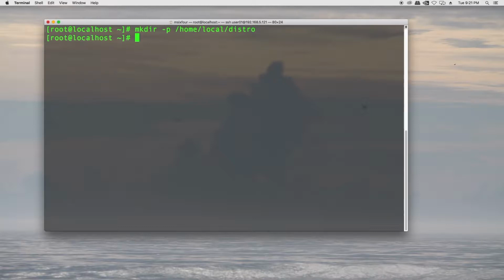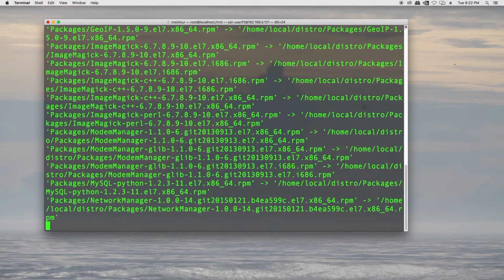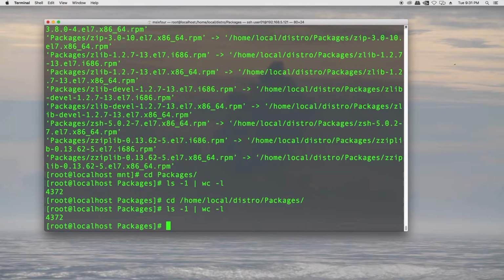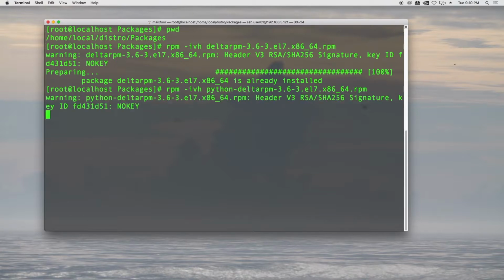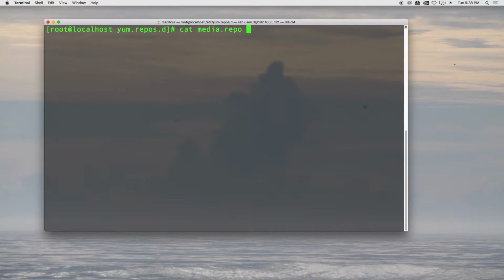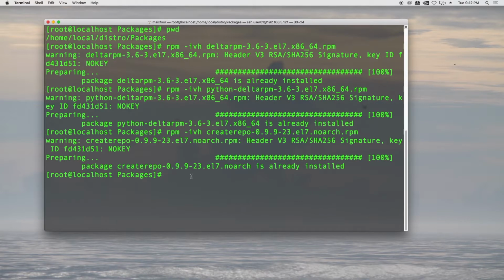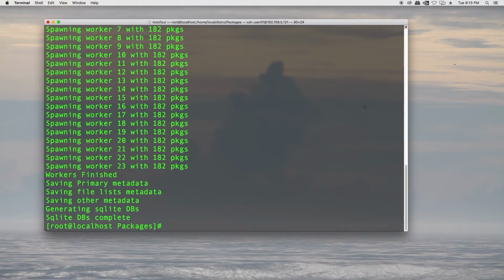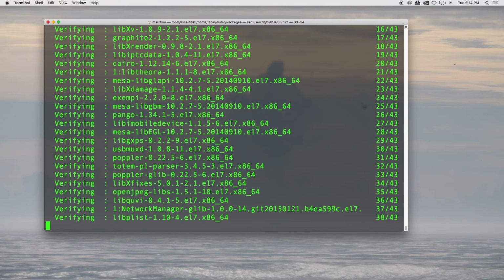Create a local Red Hat Repo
Copy your .rpm's from the distribution media to a local directory and configure the configuration file in /etc/yum.repos.d to point to your local machine.